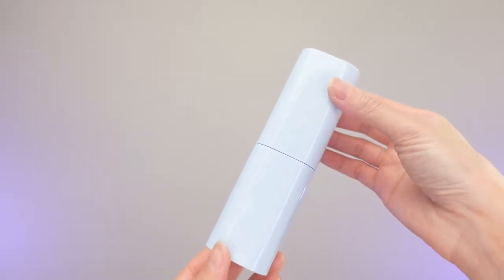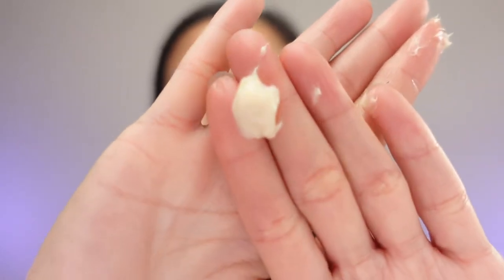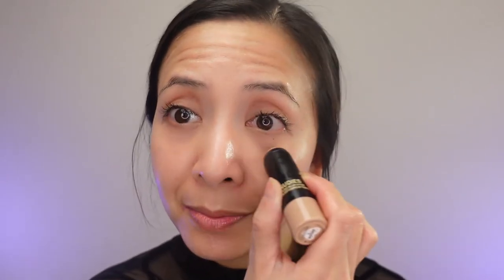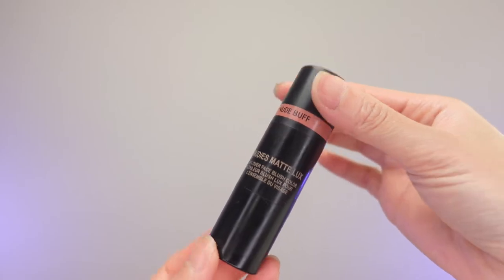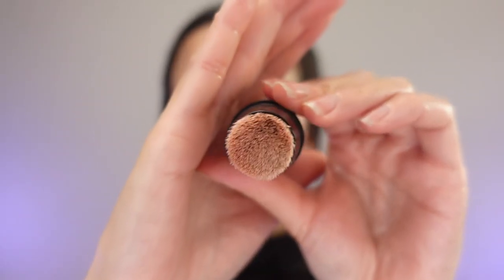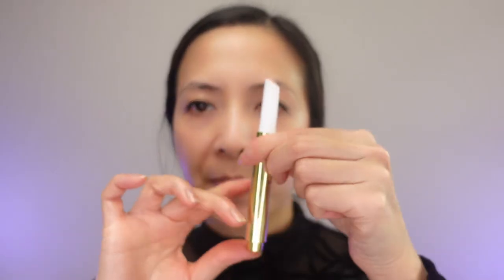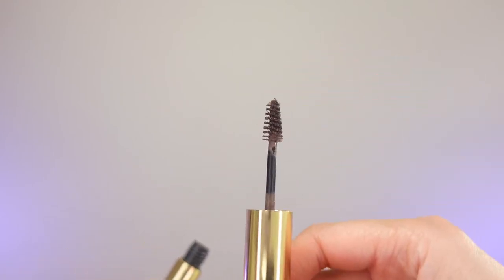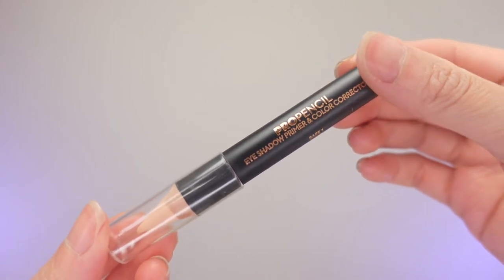Minimal Makeup - Date Night ( 8 skincare & makeup products) | Tiana Le datenightmakeuplook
Hi Guys!

This is minimal makeup tutorial for date nights.  Hope you likes it it!

xo,
Tiana

Products mentioned:
1. LANEIGE Water Bank Blue Hyaluronic Serum
2. The First Diadem Cream
3.NUDESTIX Tinted Blur Foundation Stick
4. NUDESTIX Nudies Matte Lux All-Over Face Blush - Nude Buff
5. tarte aracuja Juicy Glow Highlighting Stick - champagne glow
6. MERIT Brow 1980 Volumizing Eyebrow Pomade Gel
7. Anastasia Beverly Hills Pro Pencil - Base 1
8. Natasha Denona My Dream Eyeshadow Palette

Skincare:
1.Cerave Moisturizing lotion
2.The Ordinary Niacinamide 10% + Zinc 1% Serum
3.Hada Labo Tokyo Plumping Gel Cream
4.Rice Water Bright Light Cleansing Oil
5.CeraVe Renewing Salicylic Acid Cleanser
6.TiZO Lip Protection

Skincare splurge:
1.Sulwashoo Timetreasure Honorstige Serum
2.Concentrated Ginseng Brightening Serum
3.MERIT Great Skin Instant Glow Serum with Niacinamide and Hyaluronic Acid
4.Sulwashoo Timetreasure Extra Creamy Cleansing Foam
5.AMOREPACIFIC TIME RESPONSE Eye Reserve Crème
6.AMOREPACIFIC Time Response Skin Reserve Night Elixir

☺️Makeup:
1.ISDIN Eryfotona Ageless Ultralight Tinted Mineral Sunscreen SPF 50
PCA SKIN Sheer Tint Broad Spectrum SPF 45
 Shiseido Clear Sunscreen Stick SPF 50+

2.MERIT Flush Balm Cream Blush
3. Westman Atelier Squeaky Clean Liquid Lip Hydrating Lip Balm
4.Hourglass 1.5MM Mechanical Gel Eye Liner - 3 Pack
5.YEOWOO HWAJANGDAE Quick Filter Pen Eye Liner Blackpresso P1 0.5g
6. Wang Bit Na Eyeliner - black
7.The Kissu Lip Tint SPF 25 - Plum Blossom

1. Coolibar Ouray UV Fingerless Sun Gloves UPF 50+
2. Women's Stevie Ultra Sun Hat UPF 50+
3.Women's Marietas Sun Wrap UPF 50+
4.Women's LumaLeo Sun Wrap UPF 50+

📷 Studio Gears:
Camera Lense
Shure SM7B Microphone
Aputure Lantern Softbox Soft Light
Aputure amaran COB 60xS Video Lighting
Sony Digital Shotgun Microphone ECM-M1,Black
Motorized Slider
Impact Deluxe Varipole Support System - Black(2 Pack)
GVM RGB LED Panel Video Light
FLEXISPOT E6 Essential 3 Stages Dual Motor Electric Standing Desk

Vlogging Gears:
Variable ND
Pro-Mist Filter
Vlogging Mic
Shure Portable Videography Bundle with MV88+ Digital Stereo Condenser Microphone